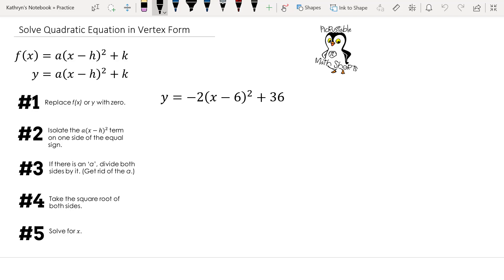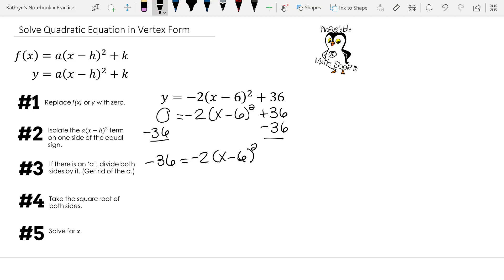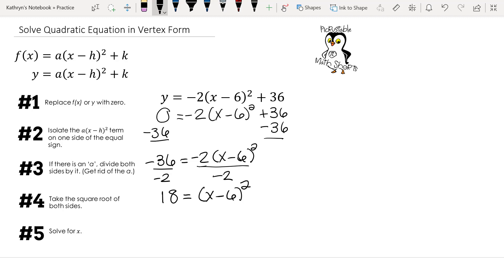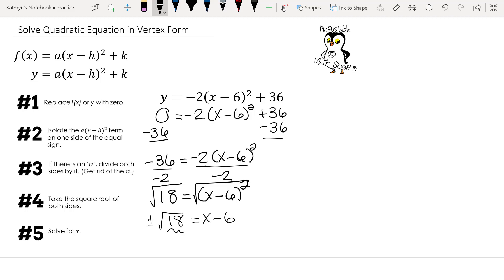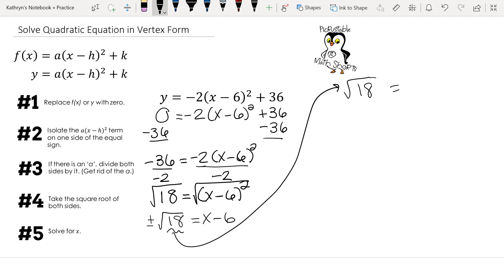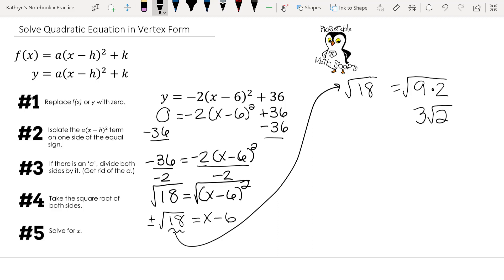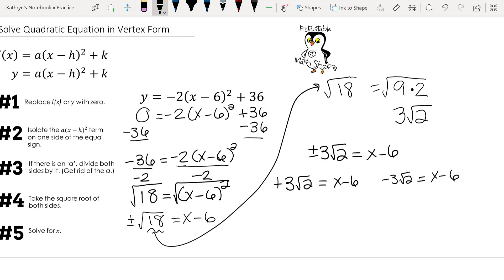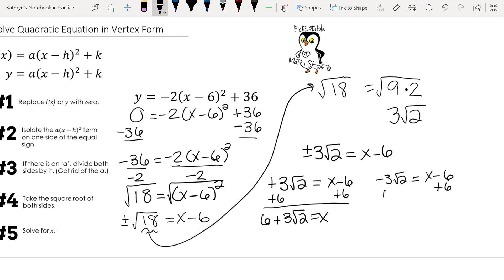Solve Quadratic Equations in Vertex Form - Square Root Answer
y=-2(x-6)^2+36